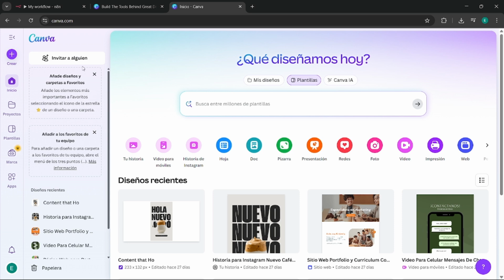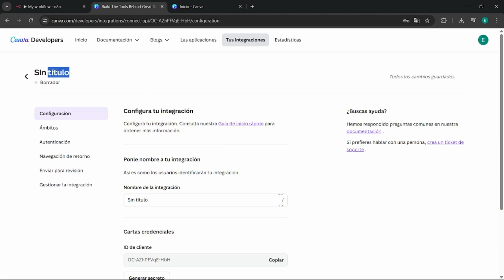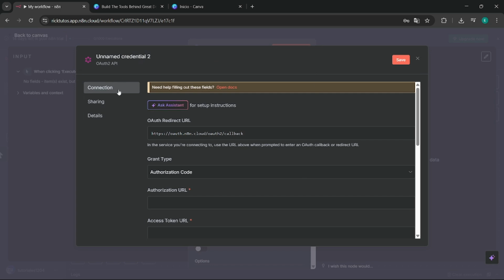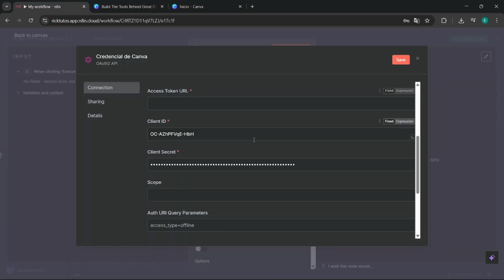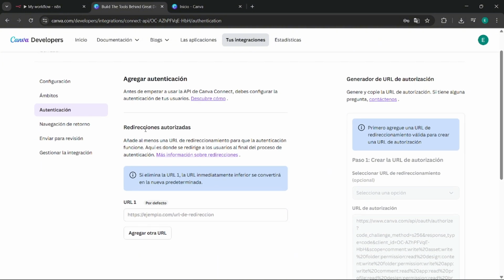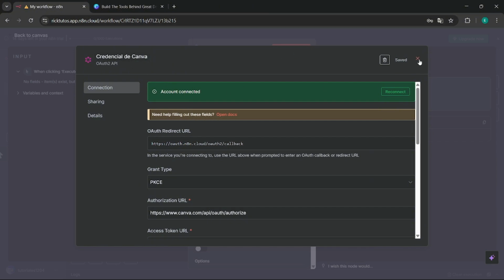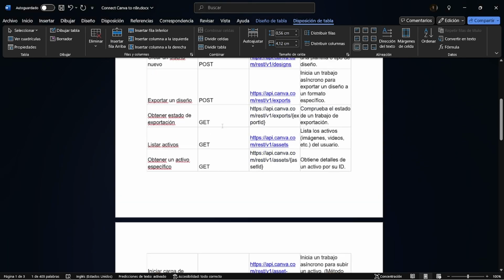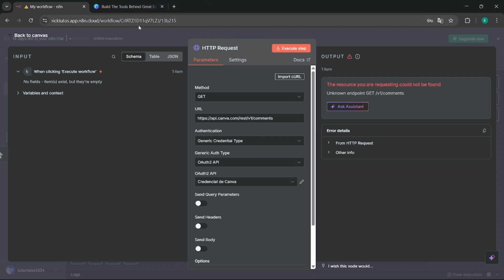How To Connect Canva To n8n: Step-By-Step Guide (2026)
How to Connect Canva to n8n.

In this video I'll show you how to access and connect Canva to n8n. The method is very simple and clearly described in the video. Follow all of the steps to connect your canva to n8n.